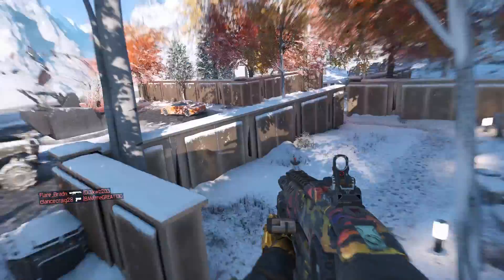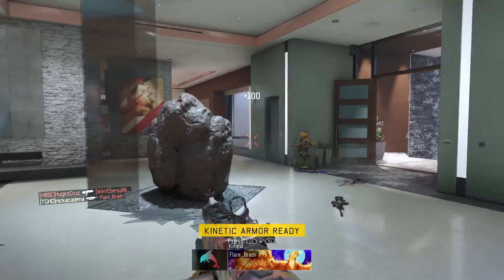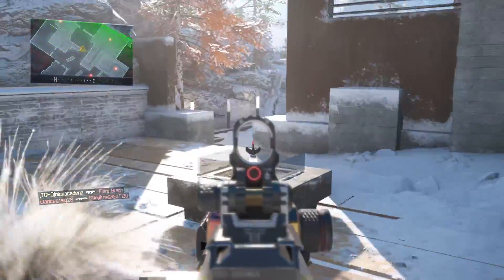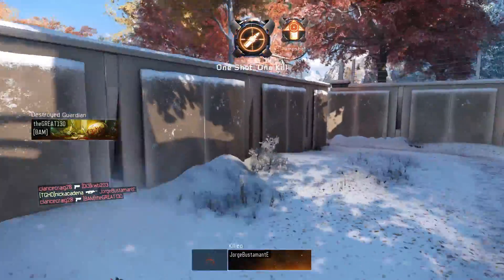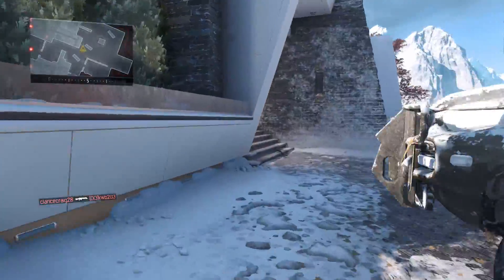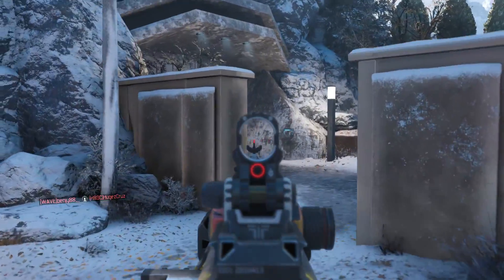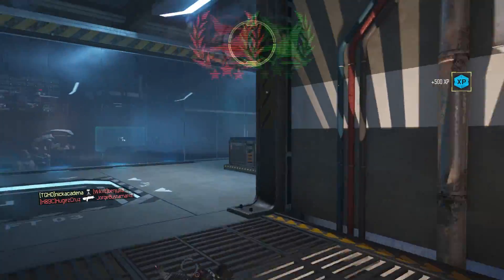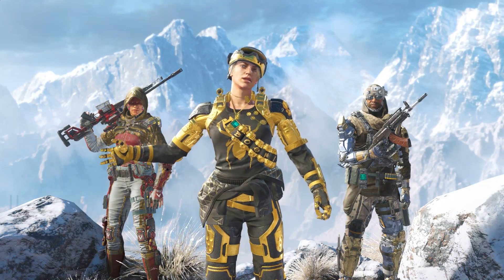FFA TIPS & TRICKS - STRONGHOLD (BLACK OPS 3)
This is part 3 in my series of FFA tips & tricks for everyone who is struggling with the game mode. I provide good working strategies to each and every FFA map to help others place in the top 3 of their game. @TabasgeauxHD